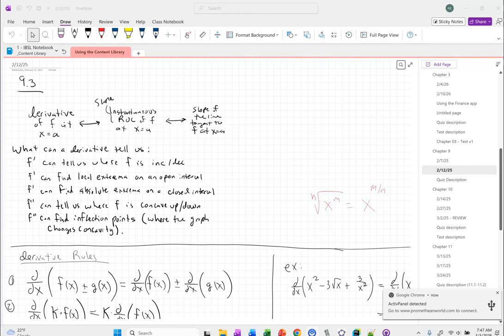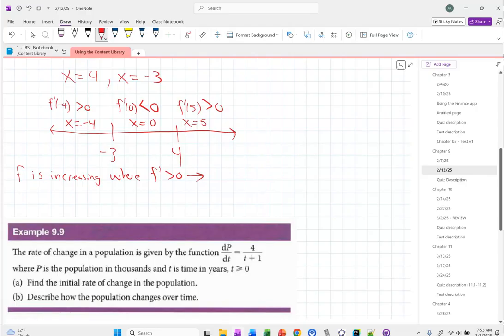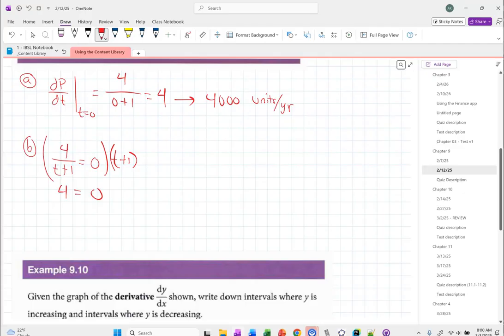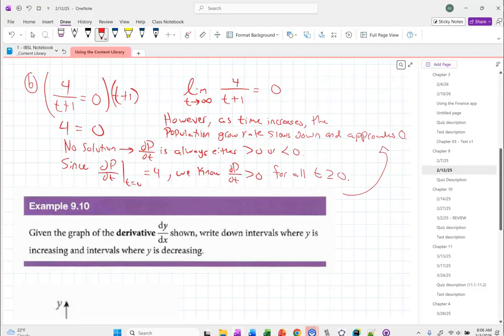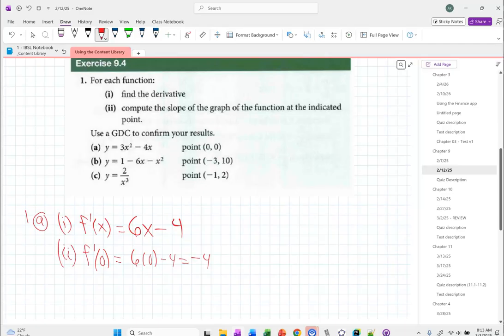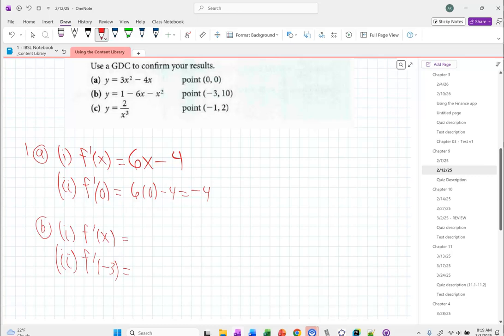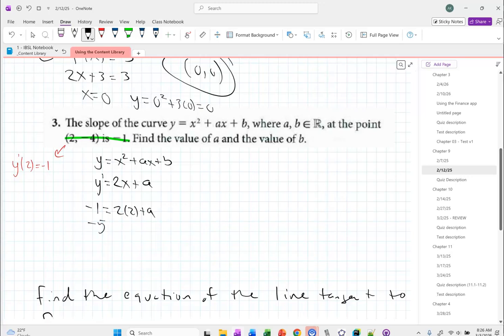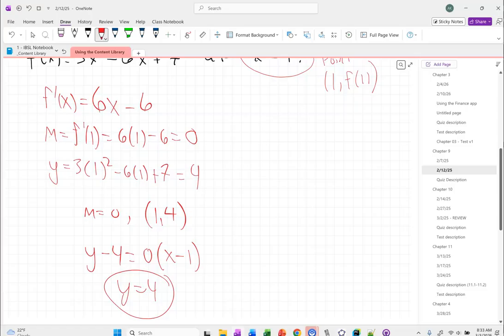3/3/26 IBSL - 1st hour